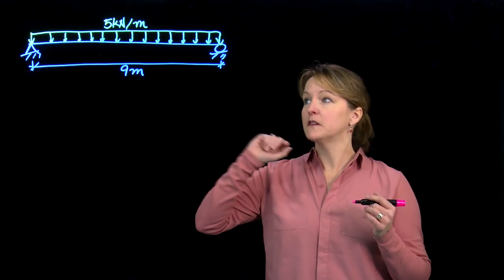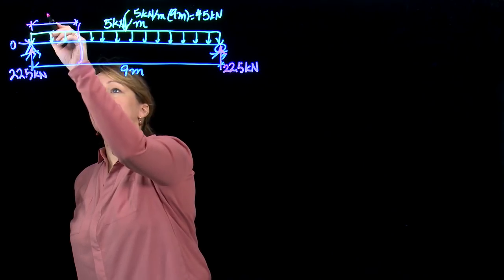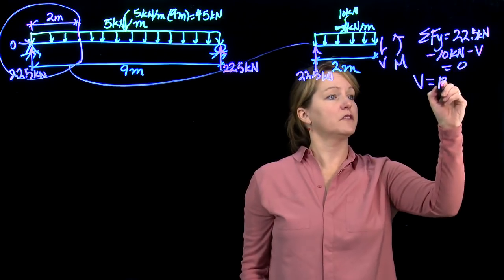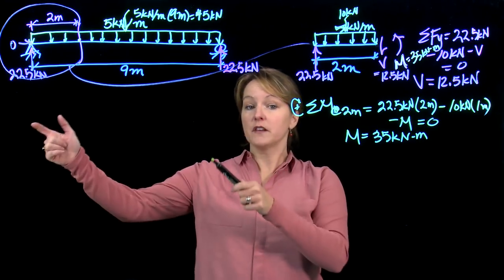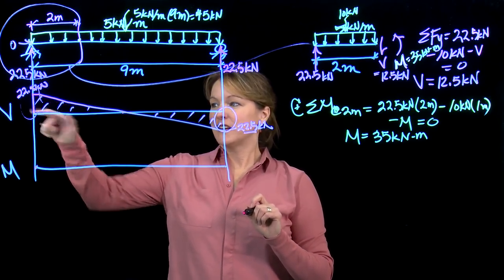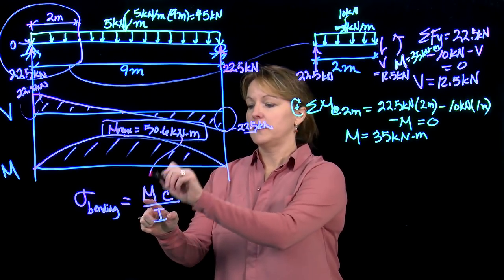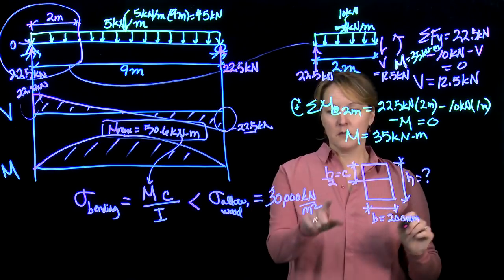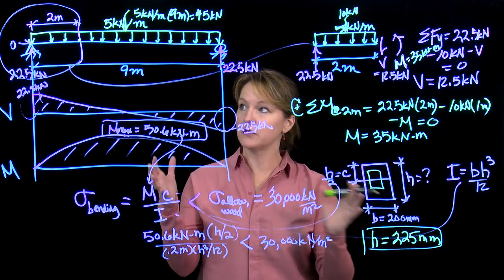Designing a beam to cross a span and how it compares to a truss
In this example we'll design a beam bridge that could be used in place of Owl's truss bridge. How does the design compare with the truss bridge and cable-stayed bridges that were designed previously?